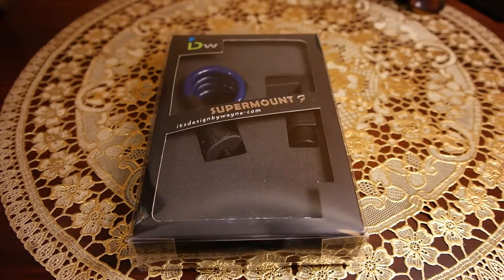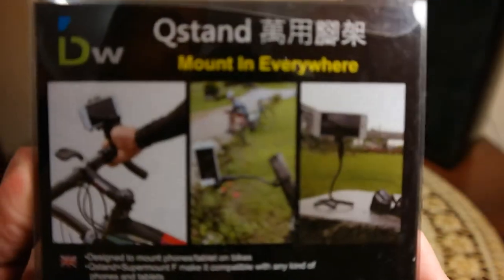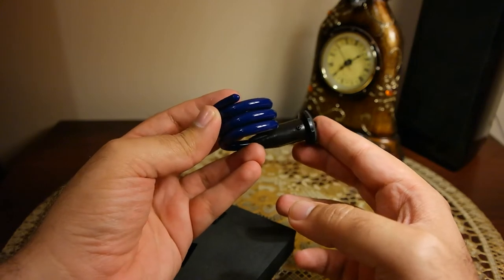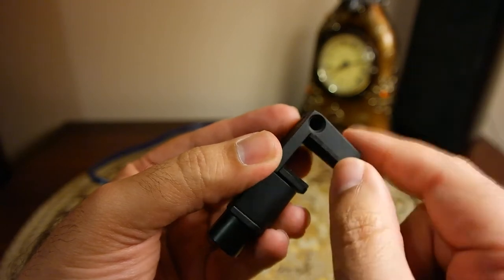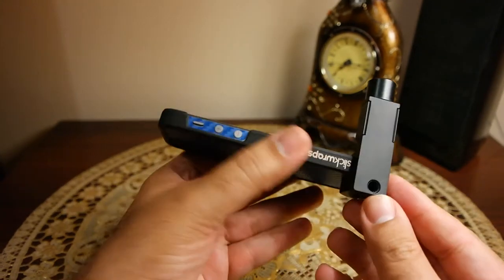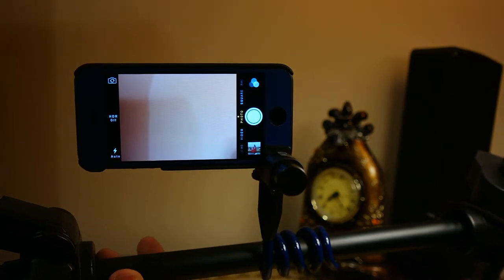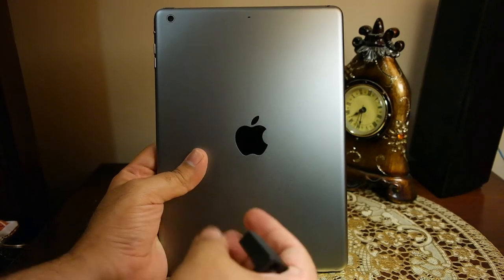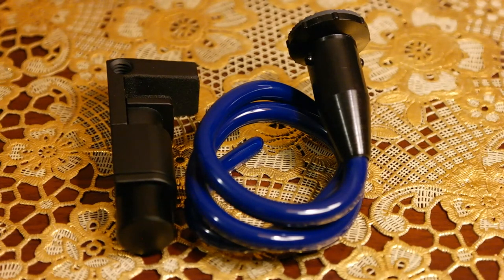Tripod for Phone - Supermount F + QStand Unboxing & Review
This is the unboxing & review of Tripod stand for smartphones and tablets. This tripod together is called Supermount F and Qstand.